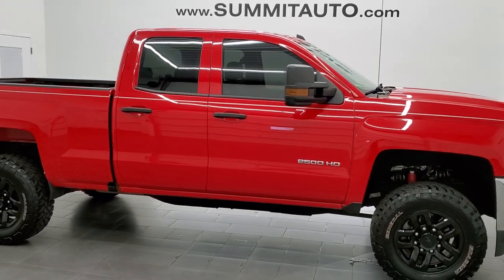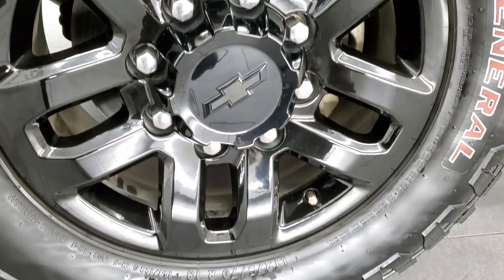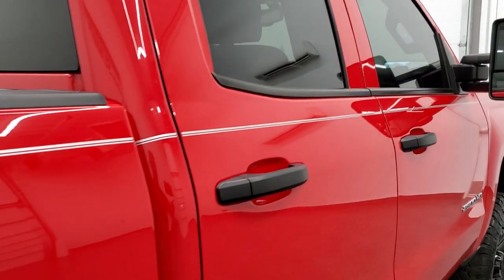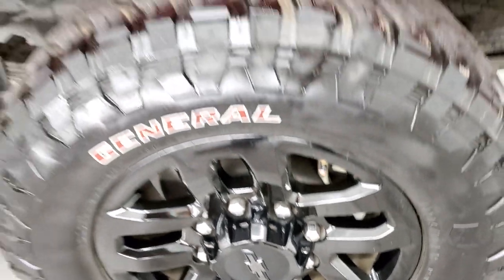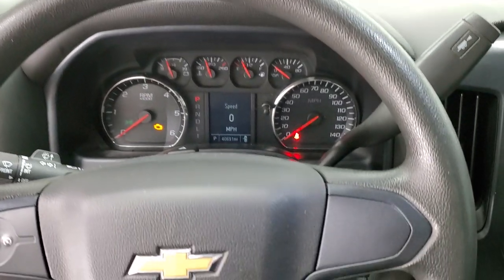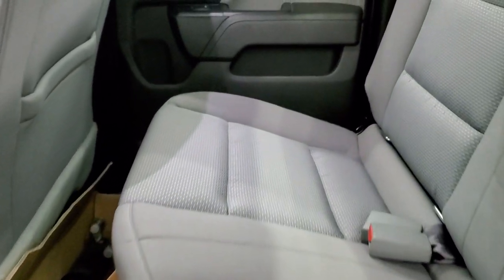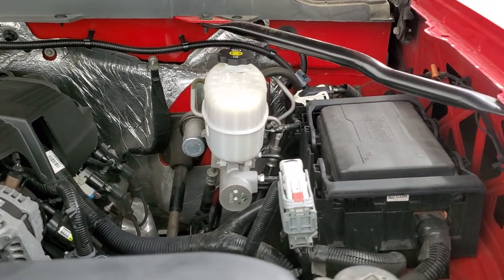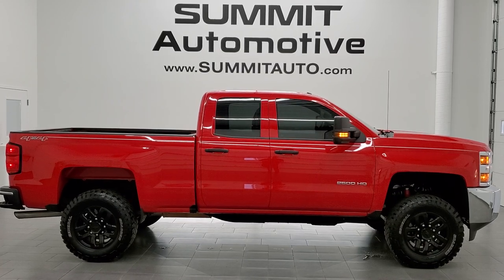2017 CHEVROLET SILVERADO 2500 DOUBLE WORK TRUCK RED HOT WALK AROUND REVIEW 12340Z SOLD!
This 2017 CHEVROLET SILVERADO 2500 DOUBLECAB SHORTBOX WORK TRUCK IN RED HOT CLEARCOAT FOR SALE IN FOND DU LAC OSHKOSH WISCONSIN 54935 is the vehicle we did walk around review of today.

Thank you for checking out this video of this 2017 CHEVROLET SILVERADO 2500 DOUBLECAB SHORTBOX WORK TRUCK IN RED HOT CLEARCOAT FOR SALE IN FOND DU LAC OSHKOSH WISCONSIN 54935

STOCK: 12340Z
PRICE: $41,999
MILES: 40,682
MAKE: CHEVROLET
MODEL: SILVERADO 2500
VIN: 1GC2KUEG9HZ403238
LOCATION: FOND DU LAC OSHKOSH WISCONSIN, 54937 TRUCKS ON 41

1 OWNER! CLEAN TITLE HISTORY! 6.0 Liter V8 Engine FFV E85 Capabilities, 360 Horsepower, Full Four Door Double Cab Crew Cab, Short Box 6 1/2 Foot Shortbox, Work Truck Package WT, 6 Speed Automatic Transmission with Optional Manual Tap Shift, 4x4 Floor Shifter Four Wheel Drive 4WD, Reverse Backup Camera Rearview Camera, Onstar System, Gray Cloth Seats, 40/20/40 Split Front Bench Seating, LED Side Lights, Telescopic Tow Power Mirrors with Built-in Directional Signals, Stabilitrak Traction Control, 3.73 Gears with Automatic Locking Differential Limited Slip Differential, General Grabber LT275/70 R18 Tires, Painted Alloy Rims Premium Wheels, Four Wheel Disc Brakes, Drop-in Bedliner, Bedrail Covers, Projector Lamp Headlights, Locking Tailgate, Rear Bumper Steps, Chrome Trimmed Grill, Chevy MyLink Touchscreen Radio, AM / FM Radio Tuner, Sirius/XM Satellite Radio Capabilities Sirius / XM, Bluetooth, Hands-Free Phone Controls Blue Tooth, Auxiliary MP3 Jack Portable Audio Connection, USB Jack Portable Audio Connection, Keyless Entry System, Rear Window Defroster, Adjustable Height Seatbelts, Driver and Passenger Front Air Bags, L.A.T.C.H. Child Safety System, Side Curtain Air Bags SRS Safety Restraint System, Mileage Display, Outside Temperature Display, Sure Fit All Weather Floormats, Rubber Floors, Air Conditioning AC, Cruise Control, Power Locks, Power Windows, Tilt Steering Wheel, Automatic Headlights Autolamp, 5 Year / 60,000 Mile Remaining Powertrain Factory Warranty, Whichever comes first, Red Hot, ONE OWNER! CLEAN AUTOCHECK! Very very clean inside and out! This is one of the sharpest 2017 Chevrolet Silverado 2500 doublecab shortbox 3/4 ton gas trucks on our lot! Make your move before this super clean 4wd is gone!

STOCK: 12340Z
PRICE: $41,999
MILES: 40,682
MAKE: CHEVROLET
MODEL: SILVERADO 2500
VIN: 1GC2KUEG9HZ403238